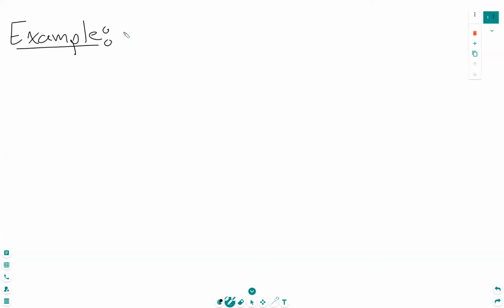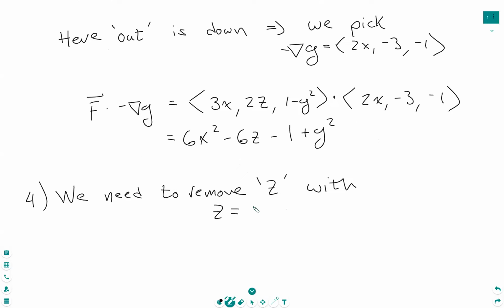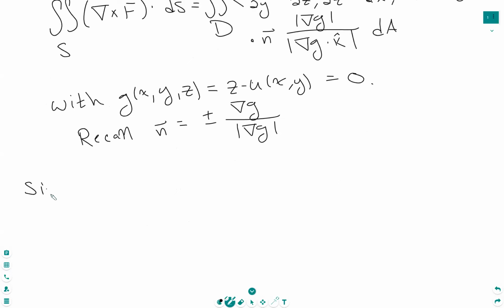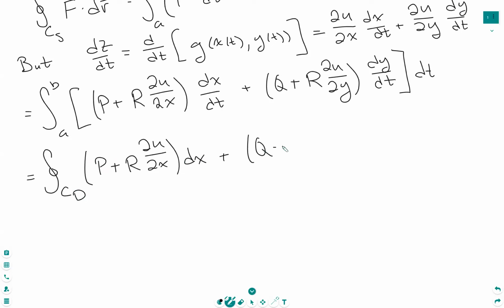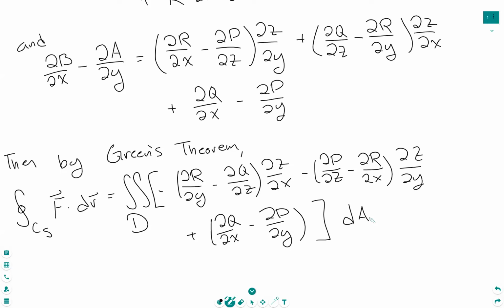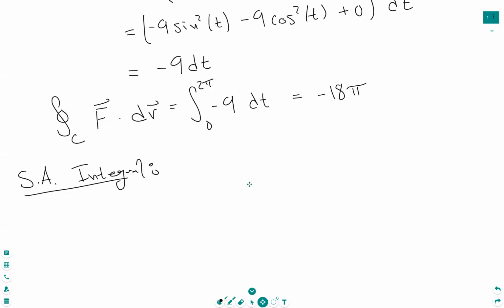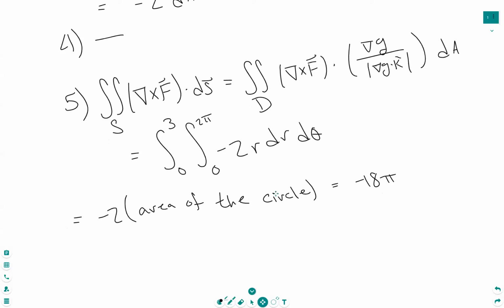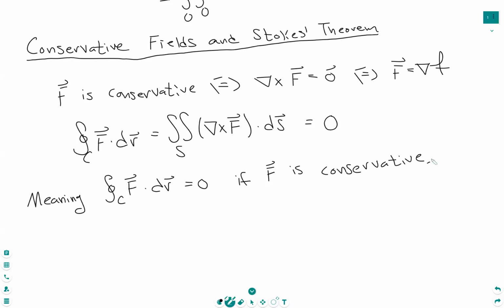Calculus 3 Lecture 31